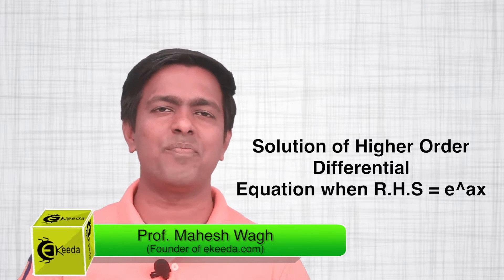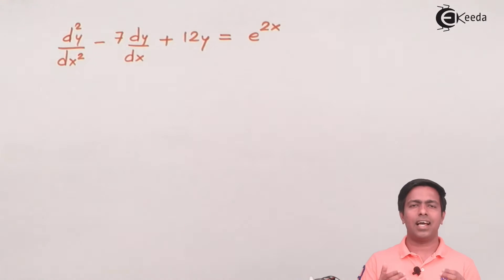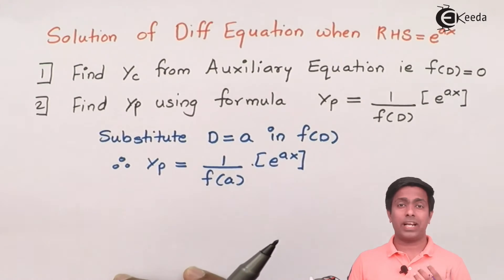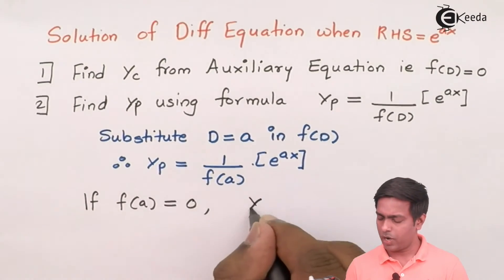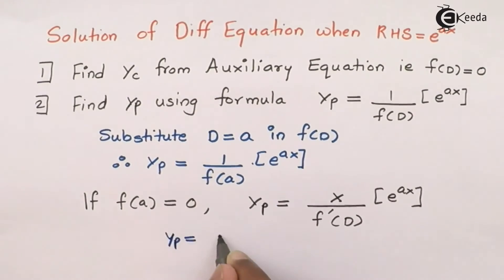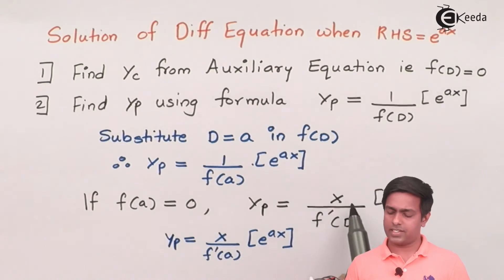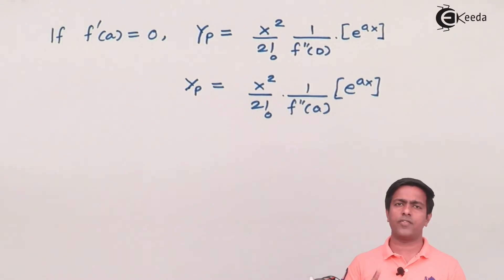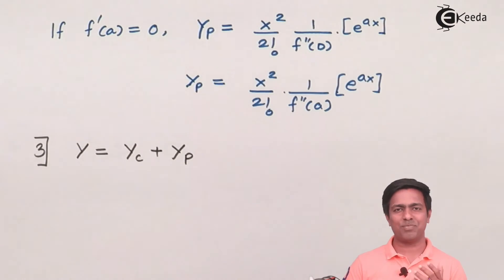Solution of Higher Order Differential Equation when R.H.S = e^ax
Video Name - Solution of Higher Order Differential Equation when R.H.S = e^ax

Chapter - Linear Differential Equation with Constant Coefficient

Happy Learning!
e^ax